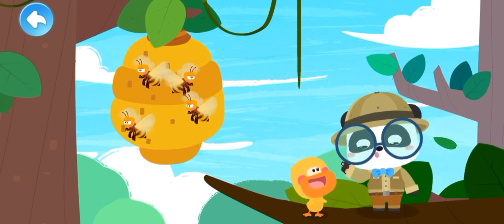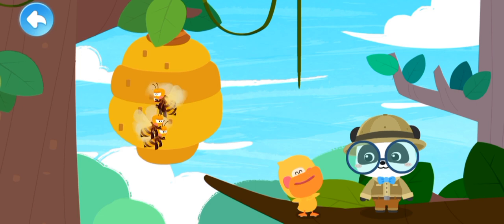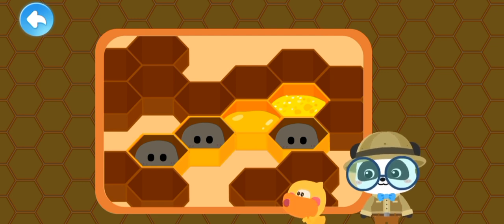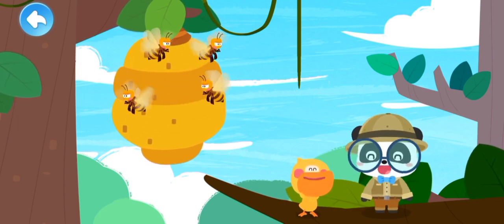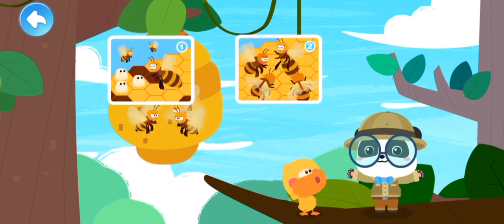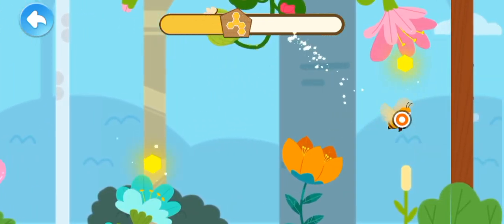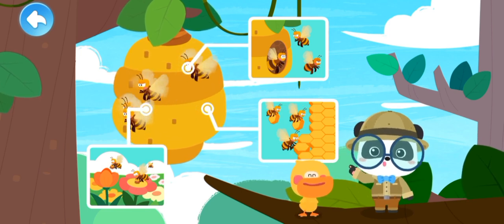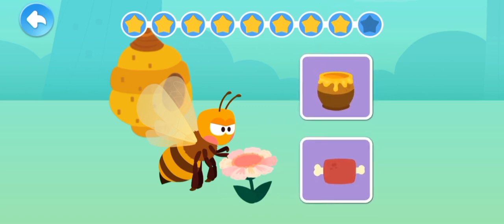Babybus Tiny Animals #5 - Bee | Science Kids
Bees are insects related to wasps and ants. They live everywhere in the world except Antarctica. There are more than 20,000 species or types of bees. The best known species are bees and bumblebees. People have been keeping bees for  honey for at least 4,000 years. Bees also produce beeswax, which people use to make candles.

 Adult bees are about 0.08 to 1.6 inches (0.2 to 4 cm) in size. They usually have short, thick bodies covered with fur. Most bees are black, often with yellow or brown markings. Like all insects, bees have six legs. They have two pairs of wings and five eyes. They also have a mouth  that functions like a long tongue. Female bees also have stingers. Male bees cannot sting.

This video is for entertainment and education.